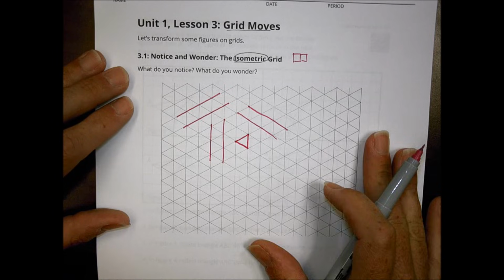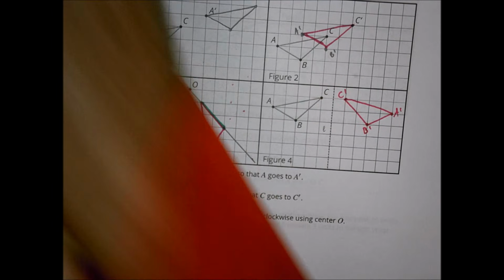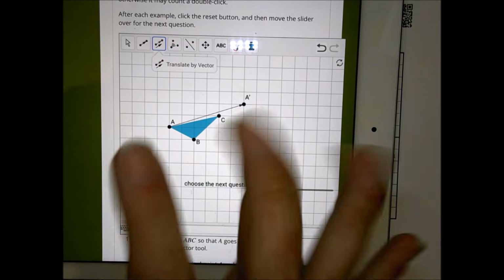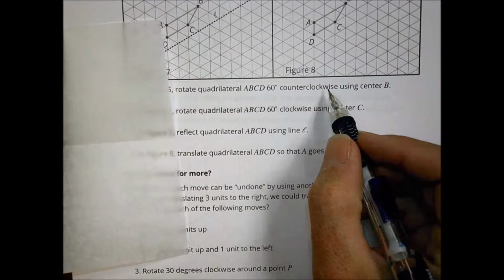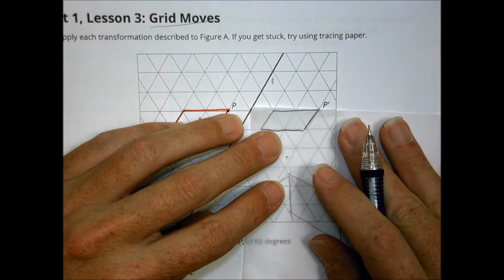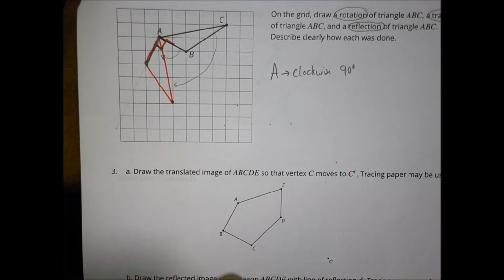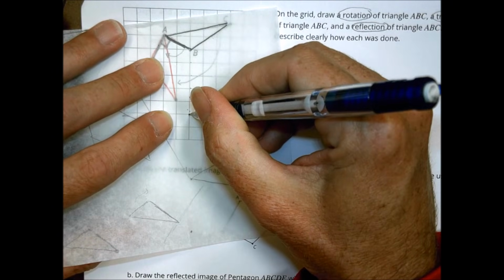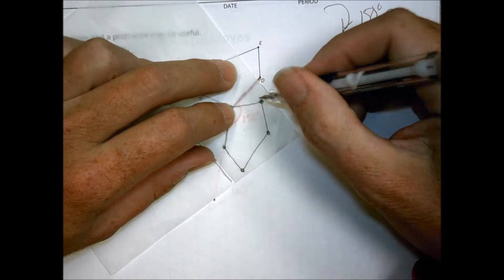Math 8 1 3 Homework Help Morgan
Grid Moves